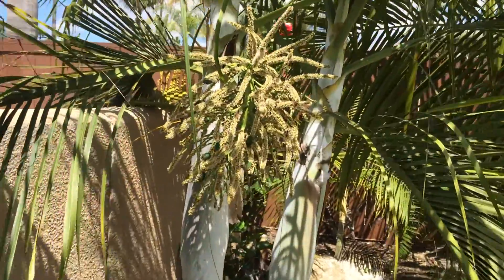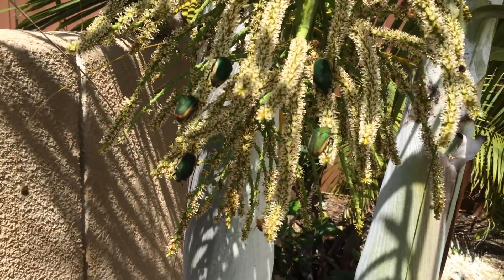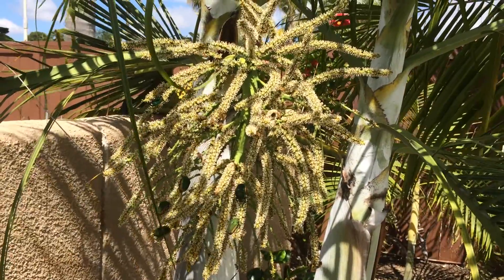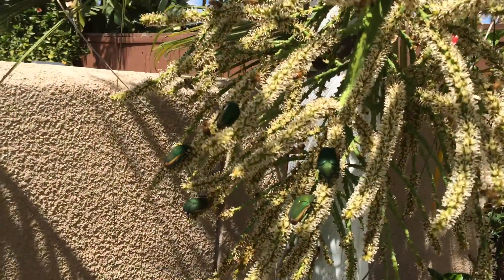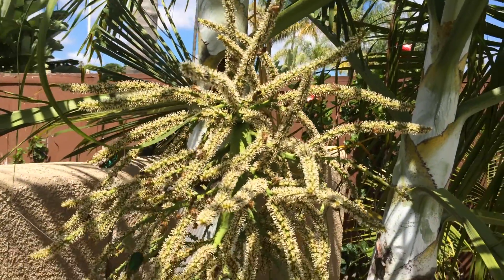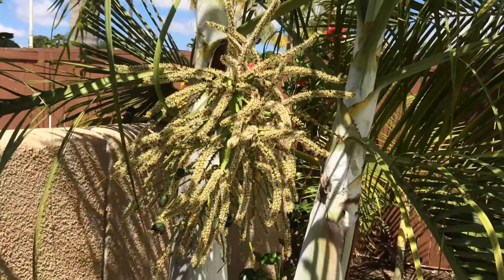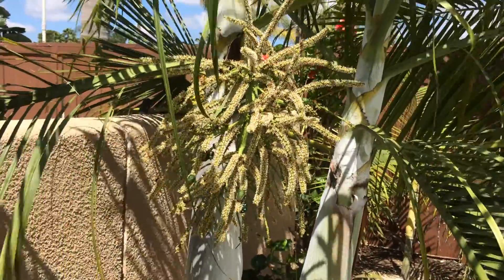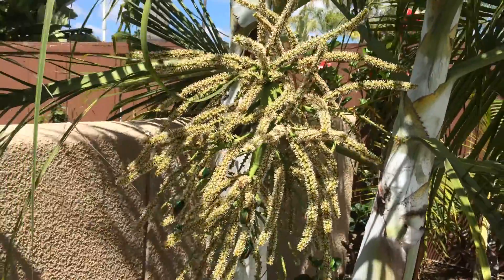Dypsis onilahensis/baronii Inflorescence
Palm inflorescence are one of the more dense locations of pollinators in the plant world. This Dypsis onilahensis/baronii inflorescence is loaded with Honey Bees and June Bugs.